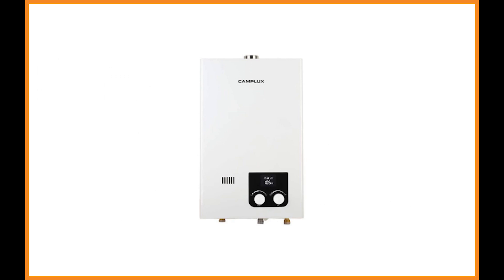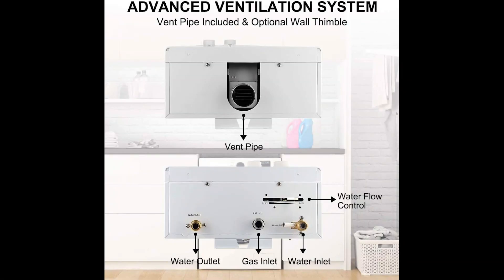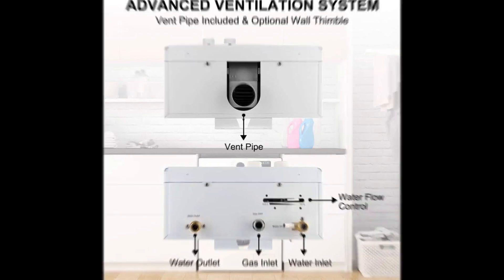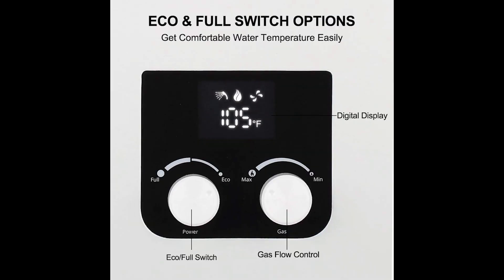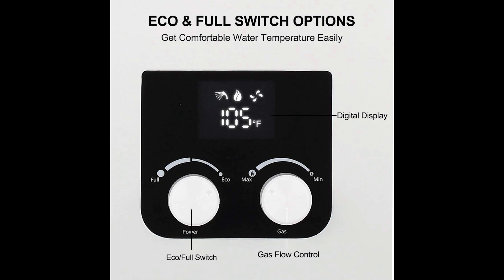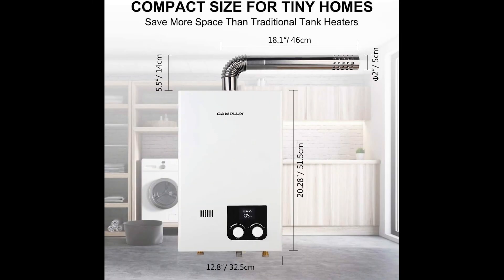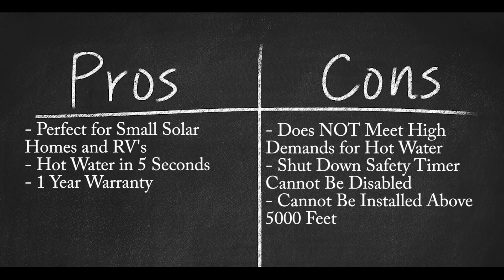Camplux CM264NG Review ✅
Camplux CM264NG

Camplux CM264NG Review: Best Gas Tankless Water Heater for Small Homes

After 15 years of tested tankless water heater knowledge and technology under their belt, Camplux builds impressive gas-powered tankless water heaters. Camplux proudly boasts the CM264NG as the best whole home, safely ventilated, and perfectly designed unit for all types of living spaces.

Could it get any better? Yes!

The Camplus CM264NG uses innovative combustion technology to heat the home’s water, and the modern design includes a proprietary full-color, easy-to-read digital temperature display.

And looks aren’t everything. This Camplux gas tankless water heater is eco-friendly. Expect to save big on your energy costs. This tankless hot water heater delivers 2.7 GPM anywhere in the home, on demand!

Rigorously tested Camplux gas-powered tankless hot water heaters are built with flame-out, anti-freezing, over-heating and air flow pressure switch protections, to ensure safety at every level.

Camplux measures 12.8 x 5.91 x 20.28 inches and weighs 24 pounds, and with a small footprint, is hands down a reliable gas tankless water heater for small homes.

Pros:

- Plug in unit perfect for solar-powered homes and RVs
- Hot water at the source in 5 seconds
- Camplux offers a 1-year warranty

Cons:

- Unit does not meet “high demand” water requirements for larger homes
- Shut-down safety timer on the unit can’t be disabled
- Cannot be installed above 2,000 feet

Reviews of the 5 Best Gas Tankless Water Heater, Plus 1 to Avoid

* Freshnss Values Transparency and Integrity *